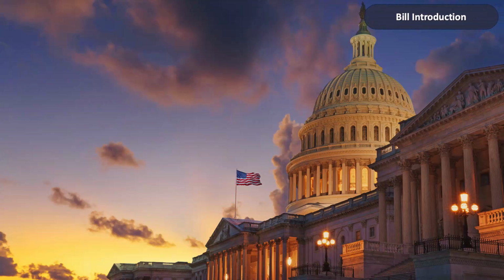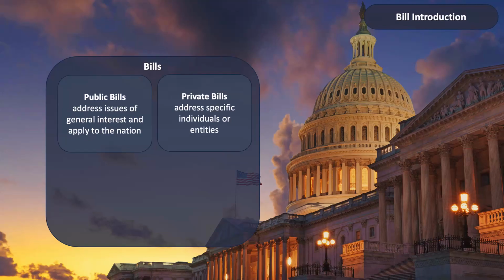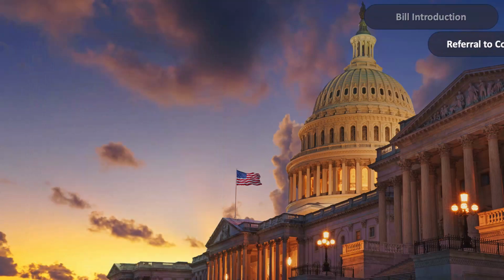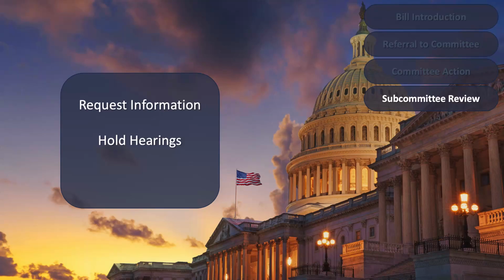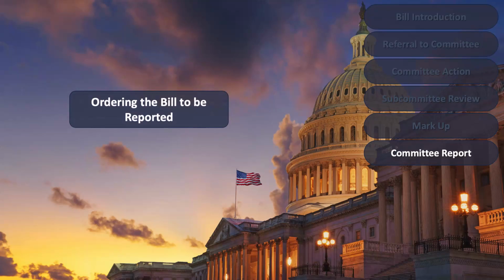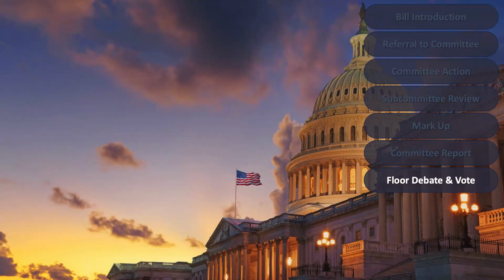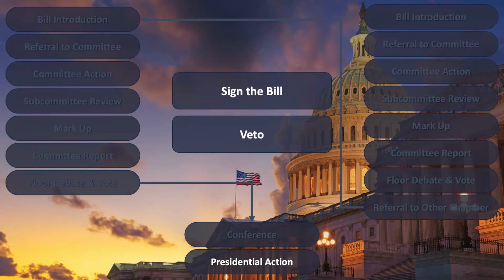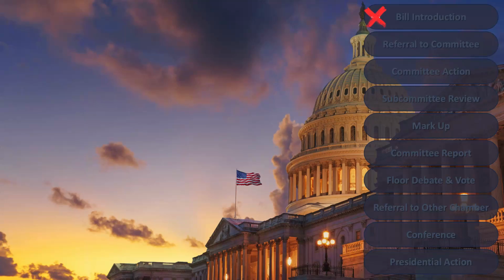From Bill to Law: Navigating the U.S. Legislative Process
Embark on a journey through the complex and often intricate legislative process in the U.S. Congress with this informative video. We break down every step of how a bill becomes a law, from its inception to potential presidential approval. Understand the different types of congressional actions, the crucial role of committees and subcommittees, and the strategic maneuvers used in the markup process. Learn about the unique procedures of both the House and the Senate, including the influential filibuster, and discover the critical role of conference committees in reconciling different versions of a bill. We also highlight the president's options upon receiving a bill and the various ways individuals and groups can influence the legislative process at several stages. This comprehensive guide demystifies the legislative journey, providing insights into the dynamics and challenges of lawmaking in the United States. WJoin us to uncover the legislative labyrinth of Congress and what it takes for a bill to successfully navigate its way into becoming a binding piece of legislation.